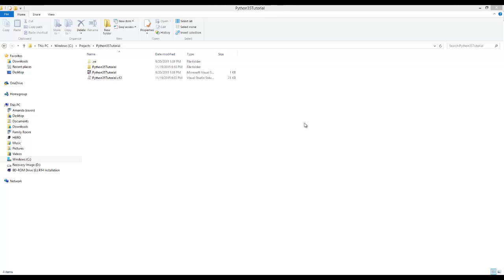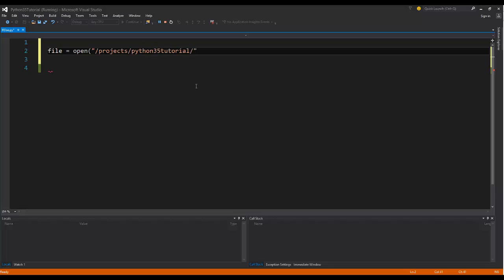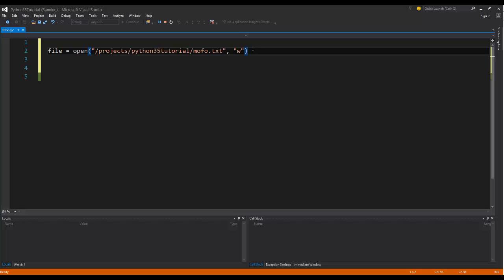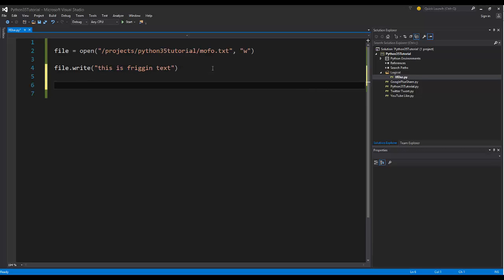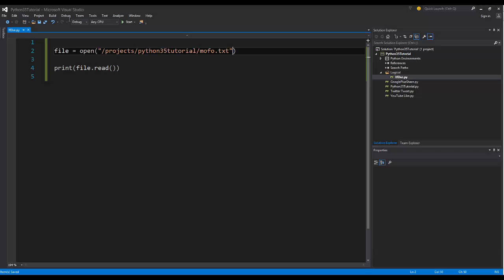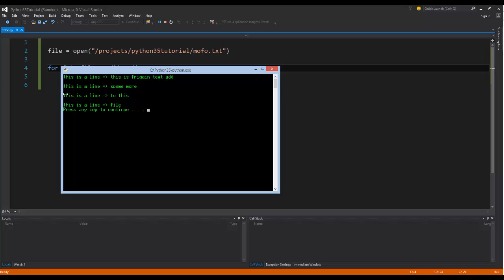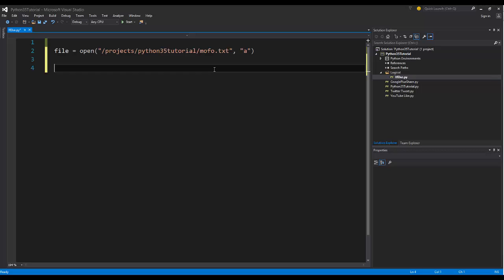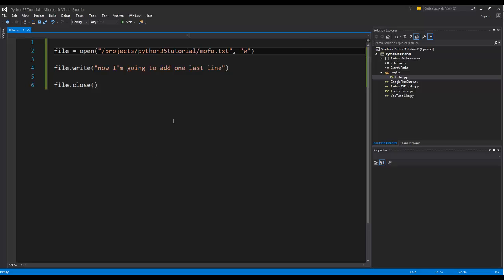Python - Reading & Writing Files